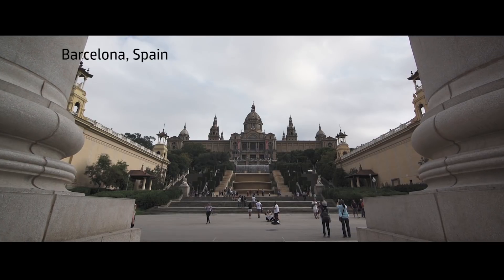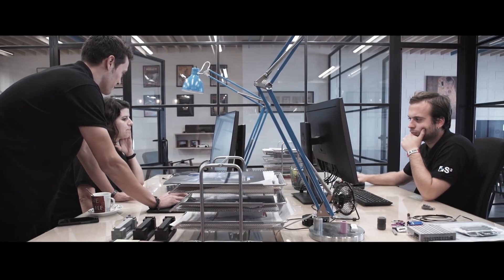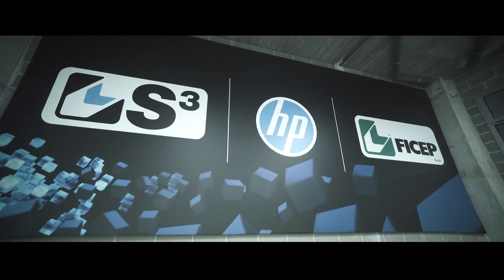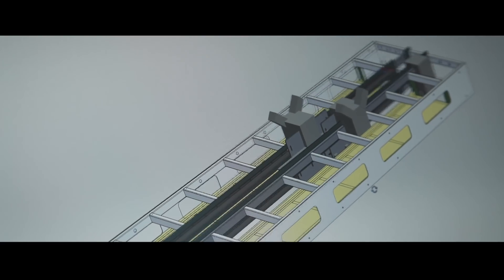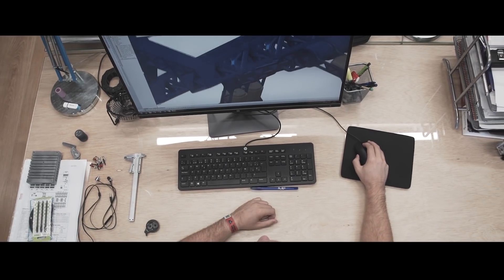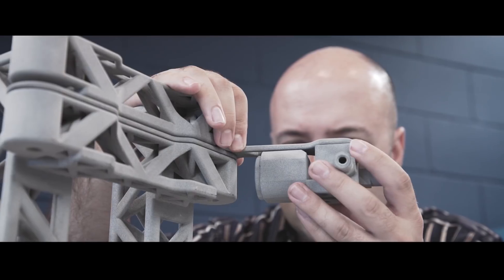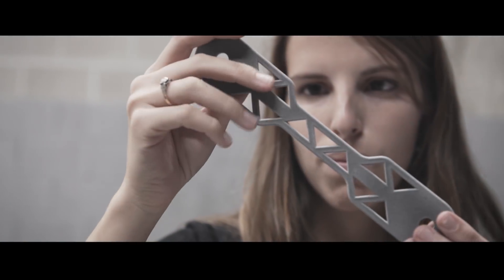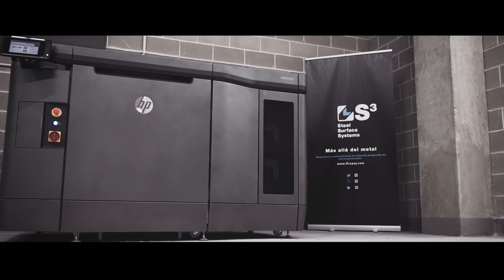HP Multi Jet Fusion Technology Powers FICEP S3 | Jet Fusion 3D Printing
FICEP S3 constructs the machinery for structural steel, providing the foundation for buildings and bridges. At the heart of their innovation is HP Multi Jet Fusion Technology; allowing them to build machine parts in-house  –  accelerating the overall speed of production, improving productivity while opening brand new avenues for their engineers. Enter a new dimension and exceed limitations with HP 3D Printing.